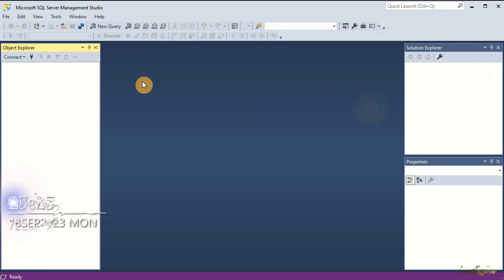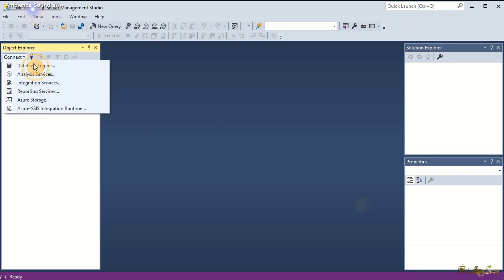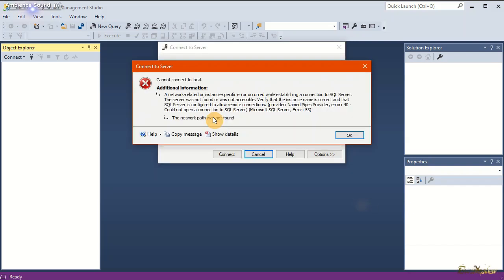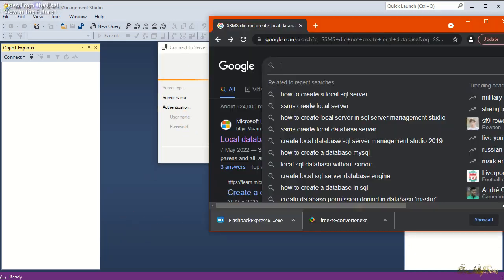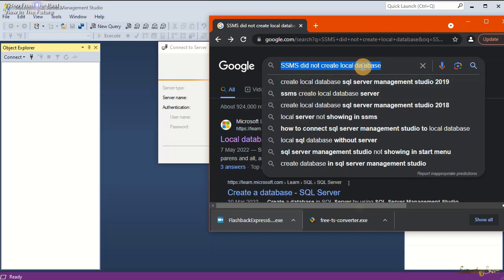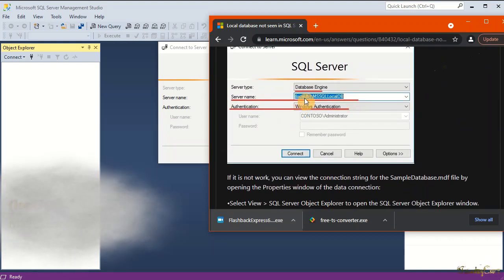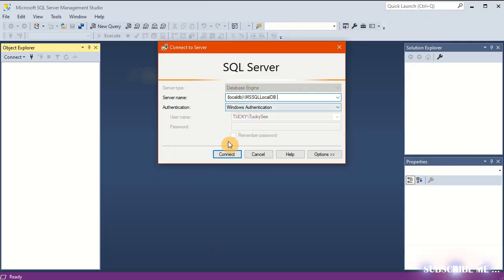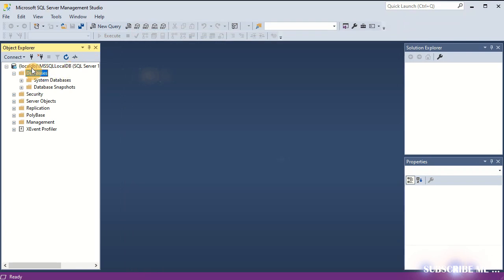[23♡711C] MS SSMS Failed Connect Local Database!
I have installed v18.12.1 SQL Server
I connect using local but no answer
I tried (local) local or dot whatever
Access denied had me ponder

Maybe this version don't support local database creation
I assumed this could be a cloud version
Does anyone feel Microsoft site is confusing and full or redirections
They should also keep content short and simple for all generations

Here the new SQL server login
Watch how I do it to get in
Then you can create local database
Have fun and have a nice day

My footprints hours of make not every one you like
They are just pieces of time I pass through in this life

FilmDate:    2023Sep18Mon
Files: 2    Size:227MB